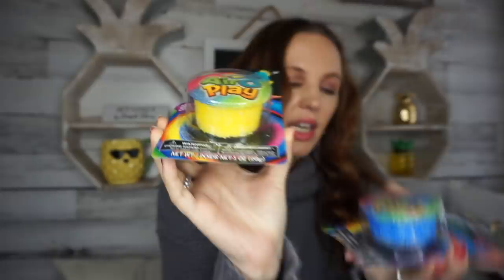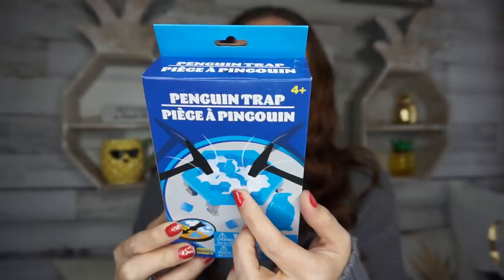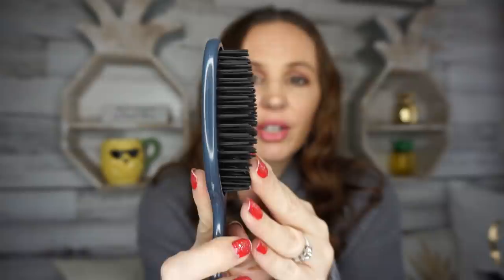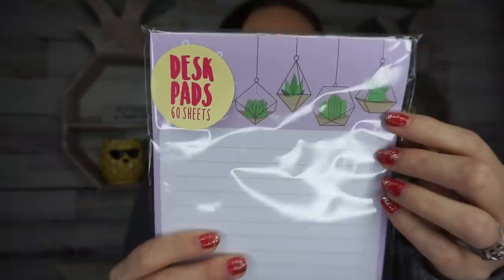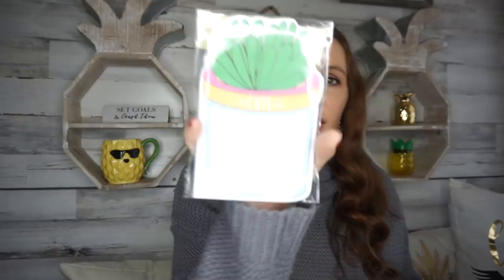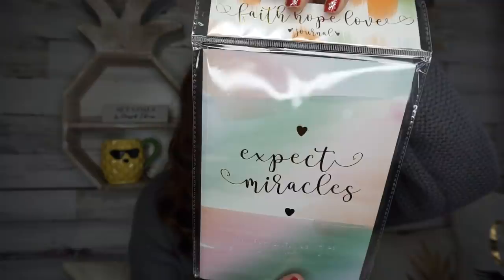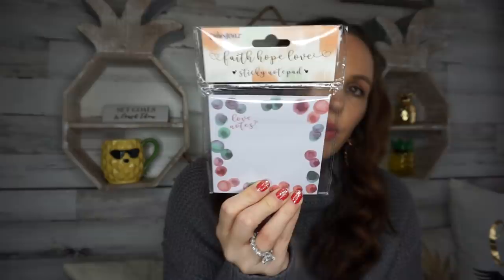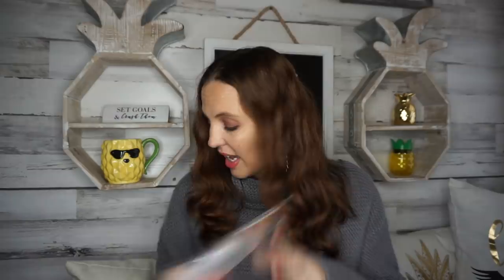NEW DOLLAR TREE HAUL |Lots of fun new Finds :)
Giveaway ends November 23th please have your notifications on I will respond to your comment with you won! Then pin your name to the top so please make sure you check back on the 23th

Youtube is not a sponsor of this contest and by entering you agree youtube is released from any liability related to this contest. Entries which don’t comply with community guidelines will be disqualified